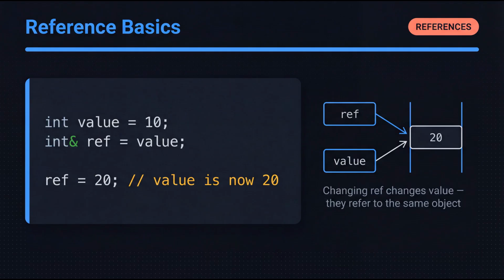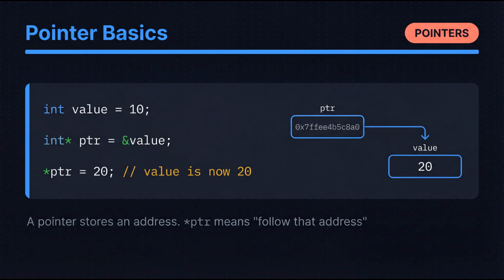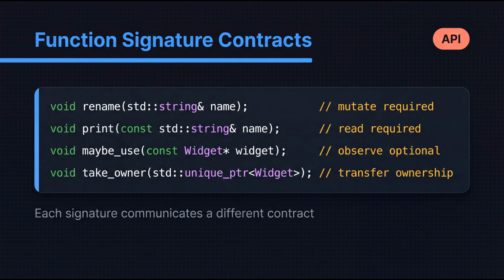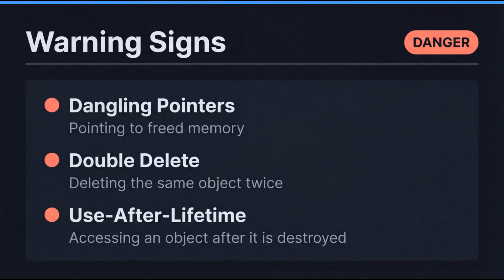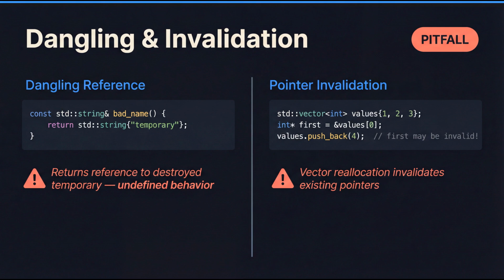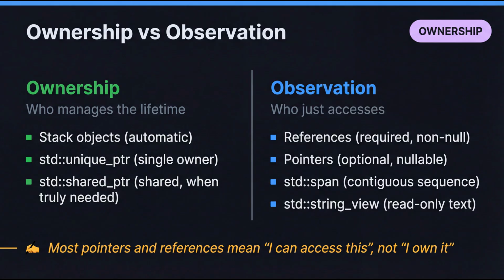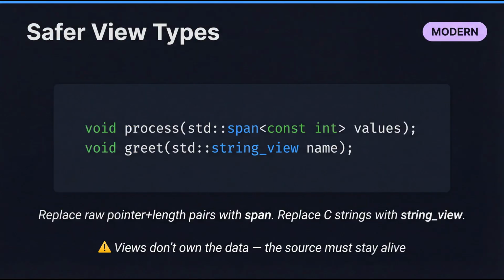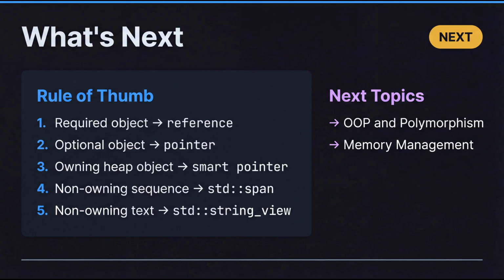C++ Pointers and References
Understand addresses, indirection, aliasing, and when references are safer than raw pointers.

Pointers are where most C++ developers either click or check out. In ~12 minutes you'll understand what they actually are, why they exist, and — more importantly — the modern habits that keep you from shooting yourself in the foot with them.

✔ References — what they are and what makes them safe
✔ Pointers — addresses, indirection, and null
✔ When to use a reference vs a pointer (clear rule)
✔ Dangling references and pointer invalidation — how they happen
✔ Raw ownership bugs and how to spot them
✔ Ownership vs observation — the key mental model
✔ const correctness with pointers and references
✔ Safer view types — string_view, span
✔ API design: what your function signatures should look like

─── Chapters
0:00 Intro
0:36 Reference basics
1:26 Pointer basics
2:26 Null pointers
3:24 Function signature contracts
4:28 Reference vs pointer
5:23 Warning signs
6:29 Dangling & invalidation
7:34 Ownership vs observation
8:48 const correctness
9:51 Safer view types
10:57 What's next

─── Series
This video is Part 1 of the Complete C++ Guide — Intermediate Series.
◀ Previous: [Beginner Series - C++ Strings and Vectors]
▶ Next: C++ Classes and Structs